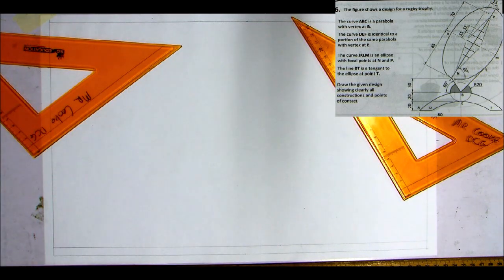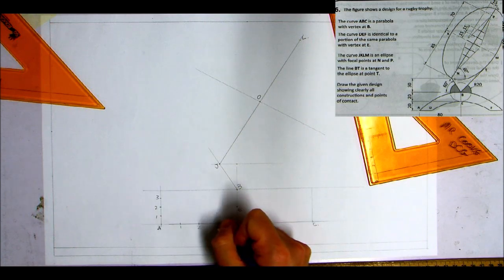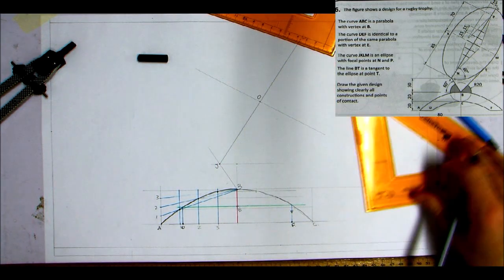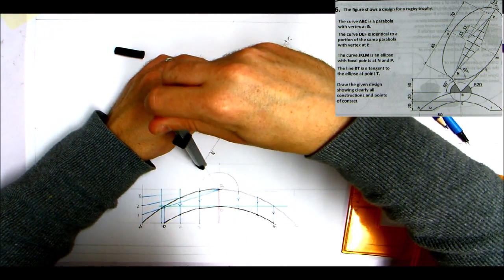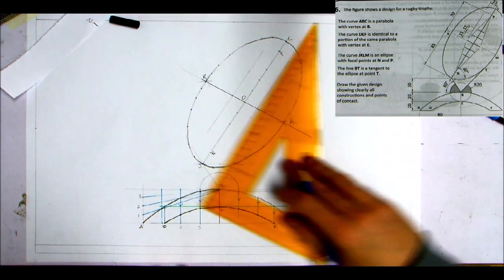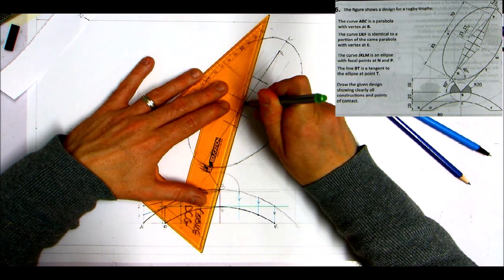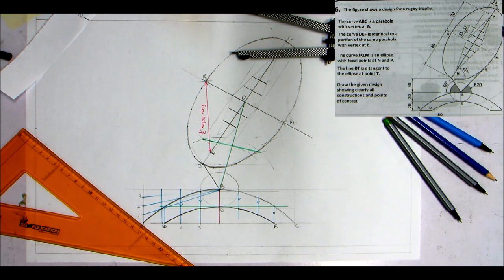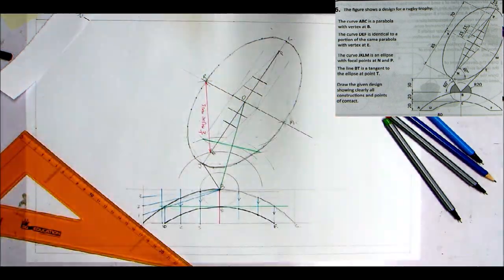JC Graphics - Conic Sections - 2019 - Q6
Ellipse
Parabola
Tangent to Point outside curve
Normal
Minor & Major